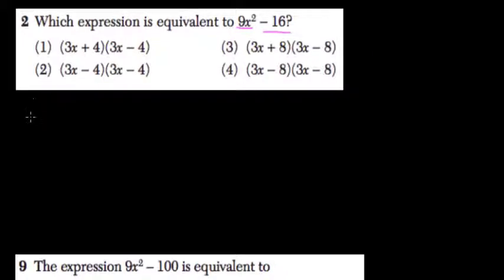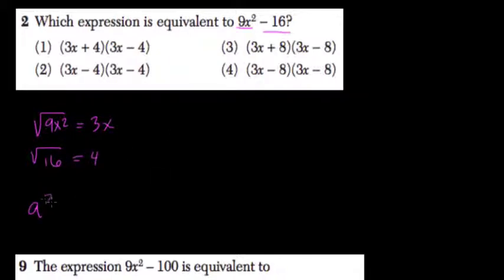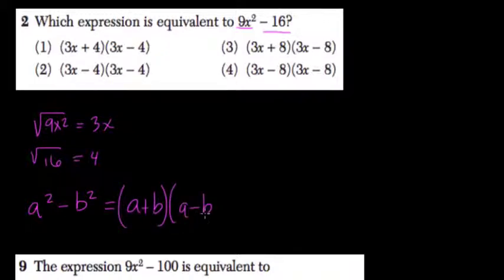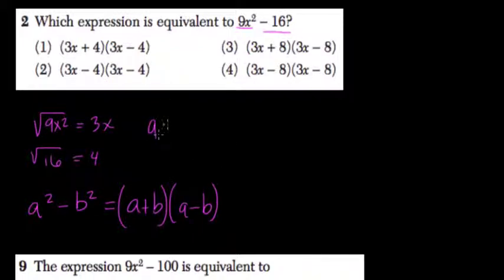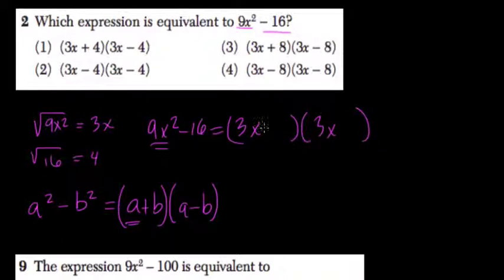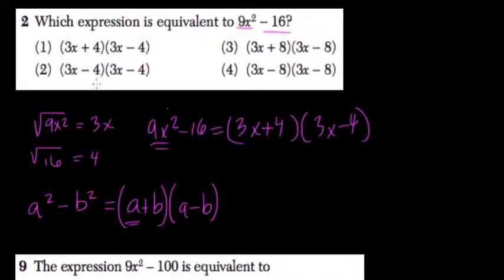Factoring Quadratics 1 Algebra Regents